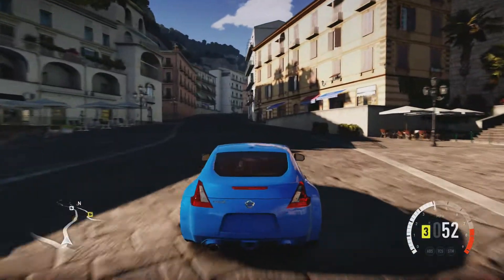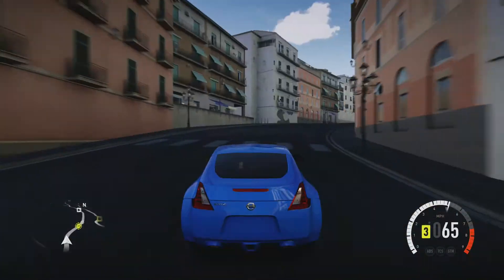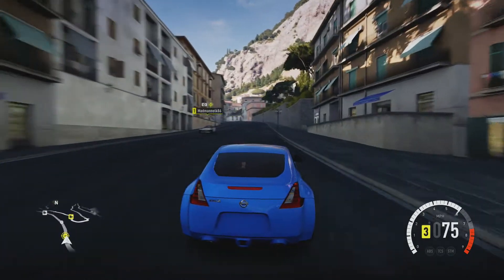Forza Horizon 2 Xbox One - 2010 Nissan 370Z Test Drive (1080p)